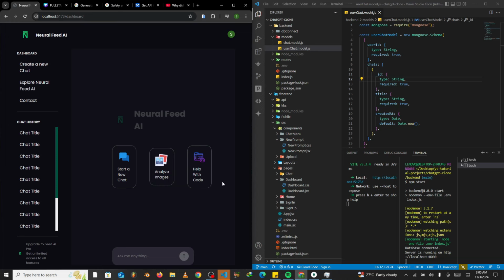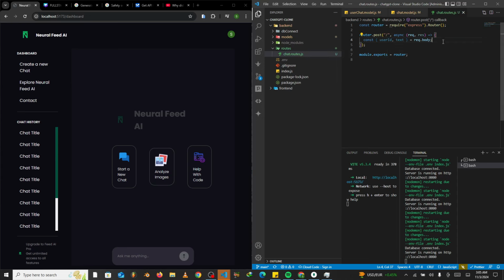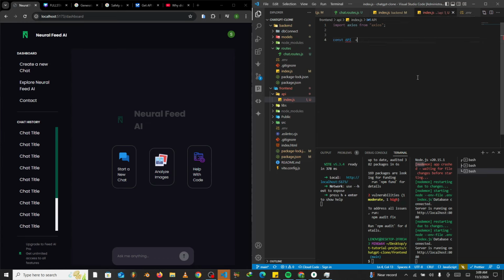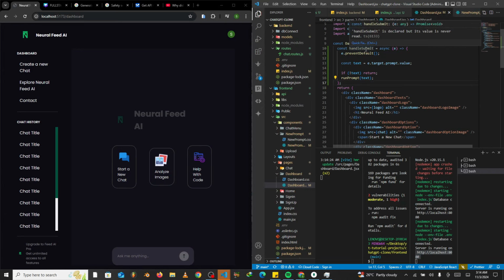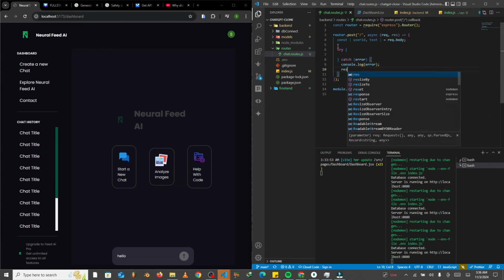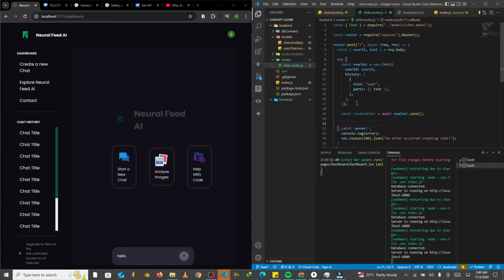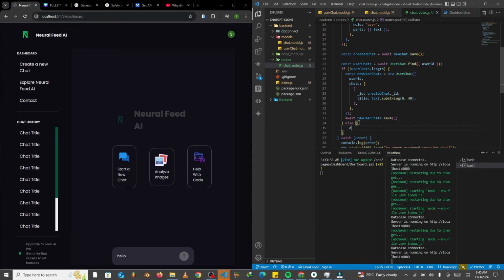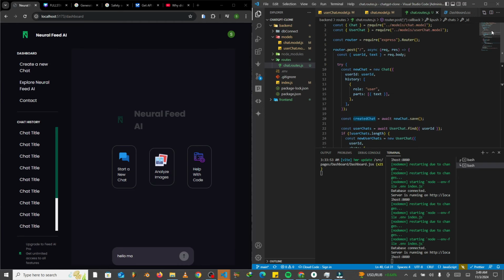Build And Deploy Your Own ChatGPT For Free With React 19 | #19 Add New Chat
In this part of the video series, with the two models we created in the previous part, we create and write the endpoint that allows us to create & manage chats and also store them as chat history... Thank you for watching.. please hit the subscribe button so you don't miss the next one.